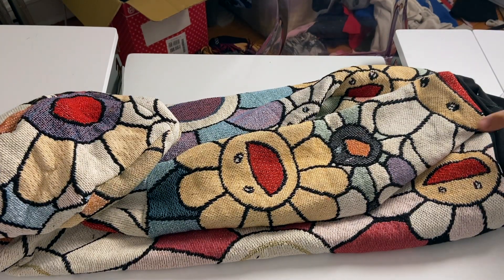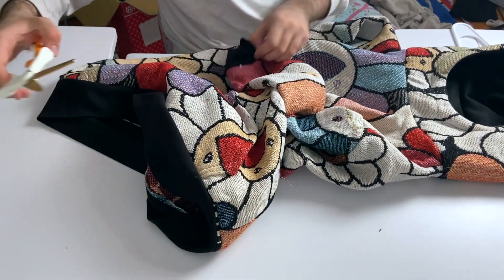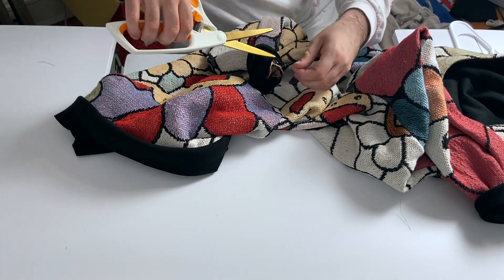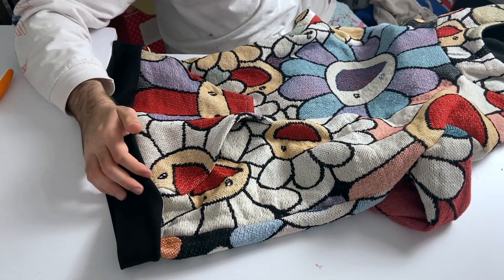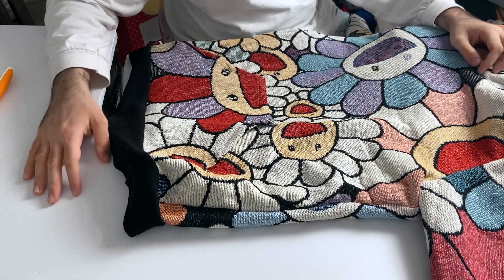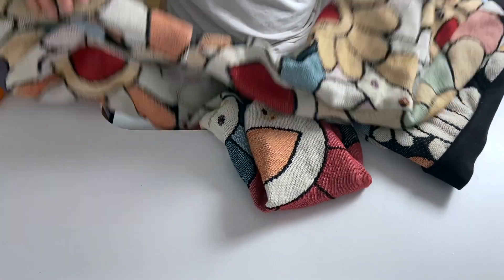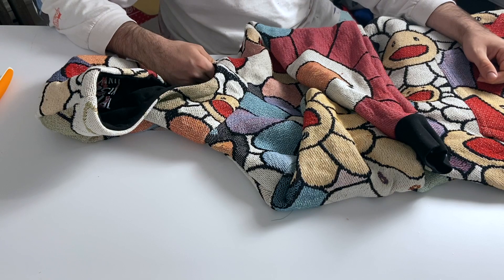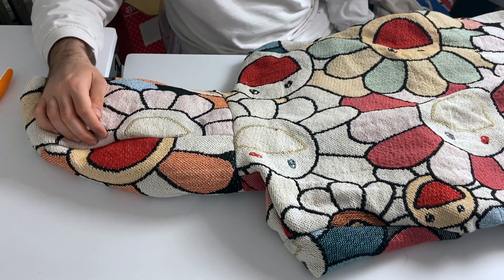Murakami hoodie large review